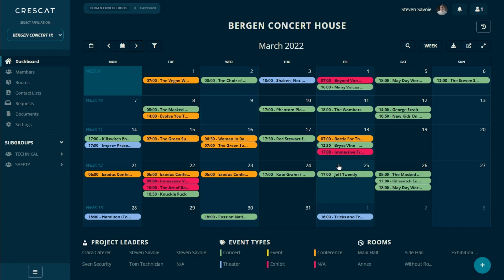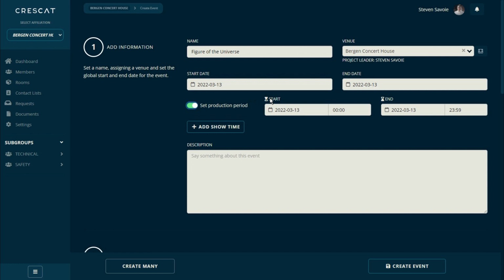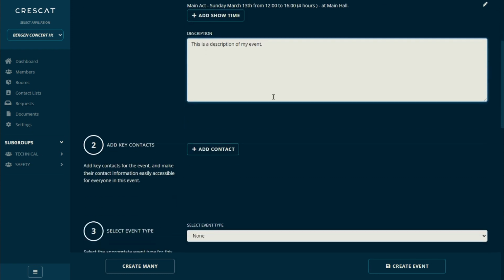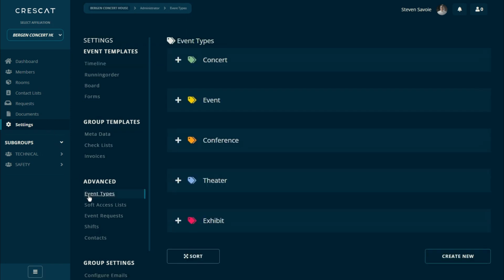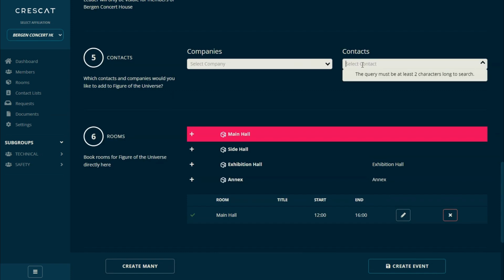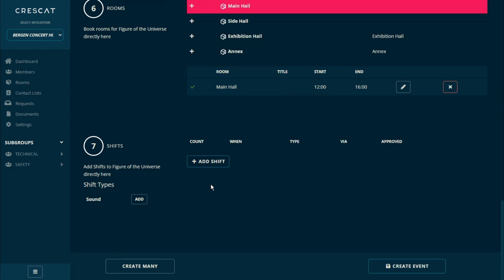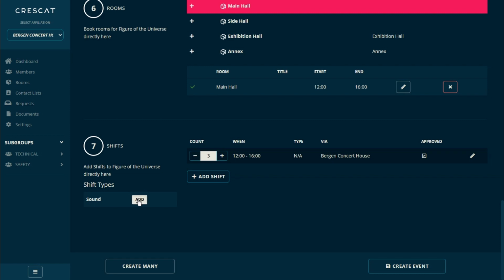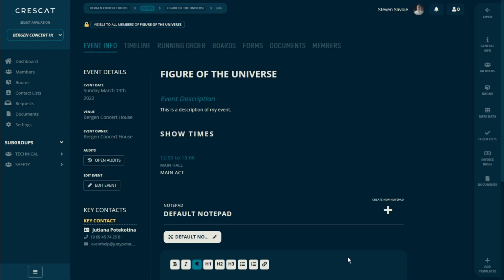Creating Events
00:00 Intro
00:20 Creating a new event
00:39 Name your event
01:10 Adding show times now or later
01:35 Add show times
02:19 Add key contacts
02:55 Select an event type
03:39 Set a project leader
04:10 Add contacts with the 'CRM Light' module
04:49 Add rooms with Crescat Venue
05:17 Add shifts with the 'Shifts' module